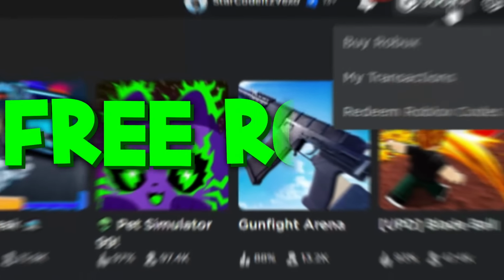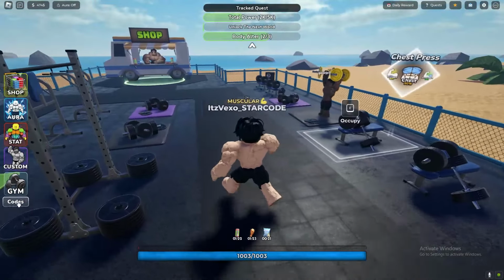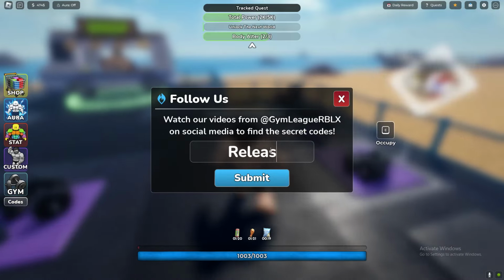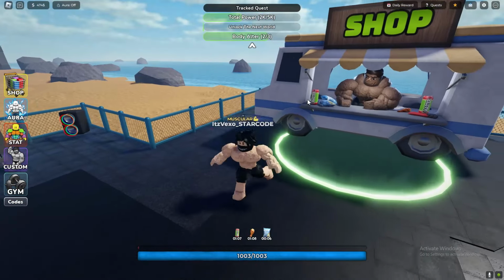GYM LEAGUE CODES! ROBLOX GYM LEAGUE CODES! ROBLOX